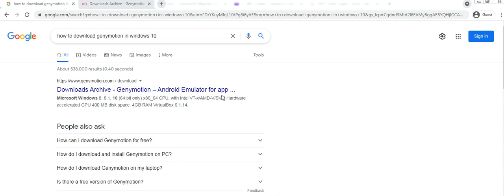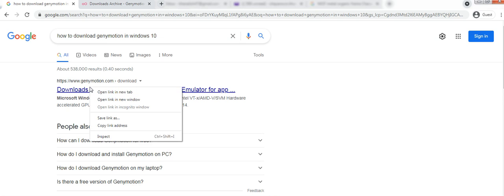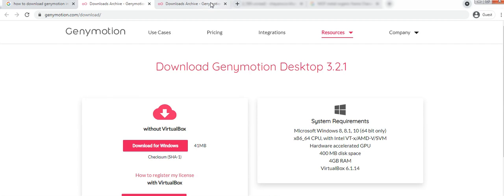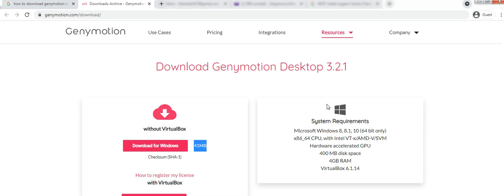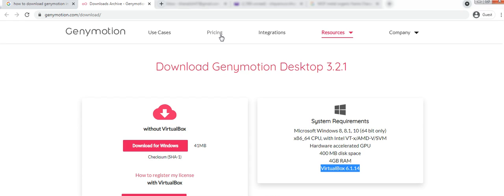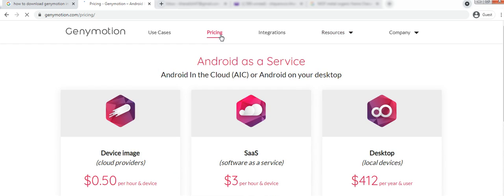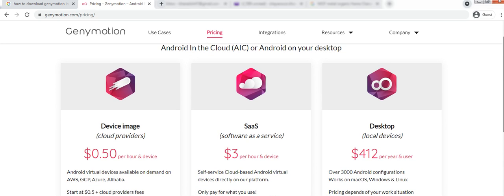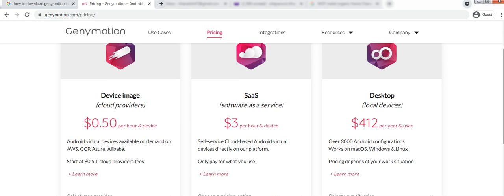How to Download Genymotion on Windows 10 | 2 Simple Clicks (2021)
How to Download BlueStacks 4 & 5 on Windows 7, 8 and 10 | 3 Simple Steps: